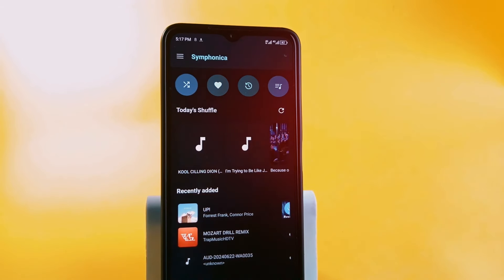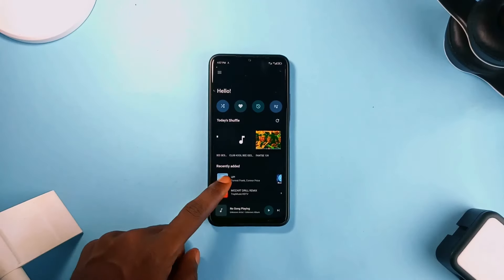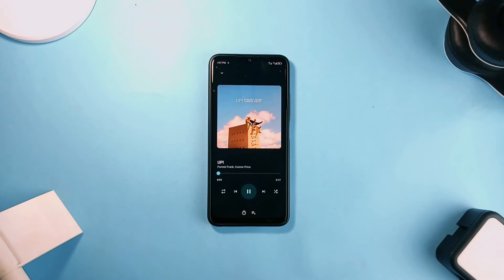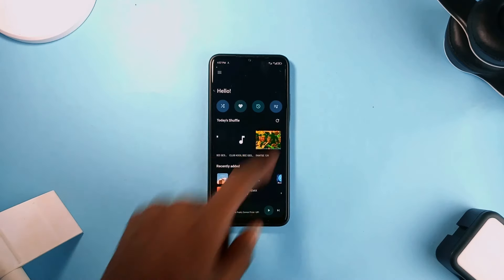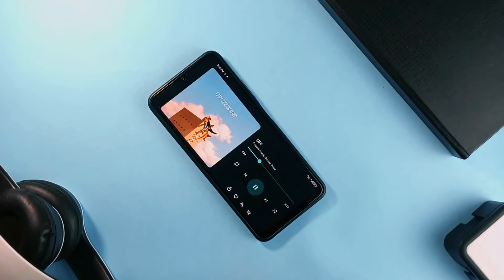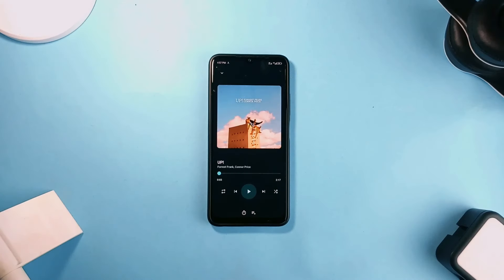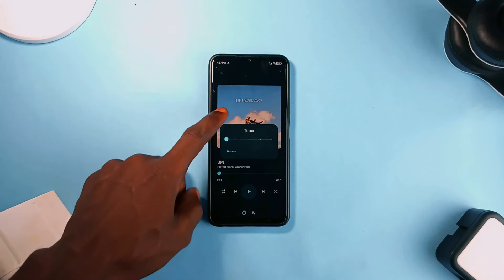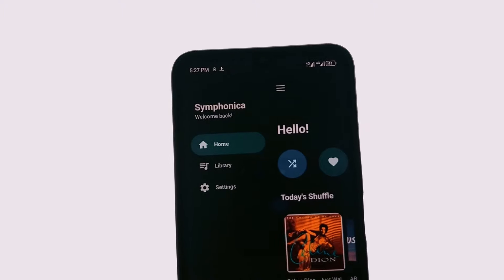Best NEW Open Source music Player App | SYMPHONICA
In this video, I've reviewed Symphonica. A new super awesome free and offline music player apps you can have on your Android Smartphone.

✨ APP MENTIONED ✨

Symphonica is a new open source offline music player application with awesome features and an incredible UI design. It has simple and clean material 3 UI design